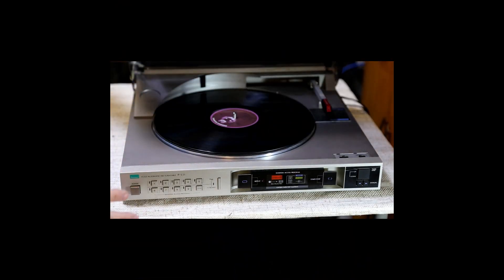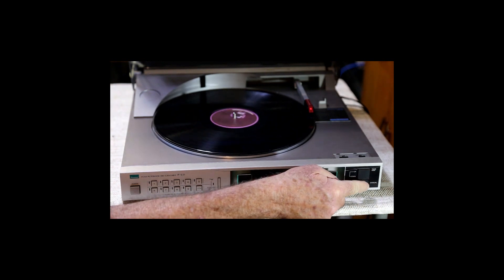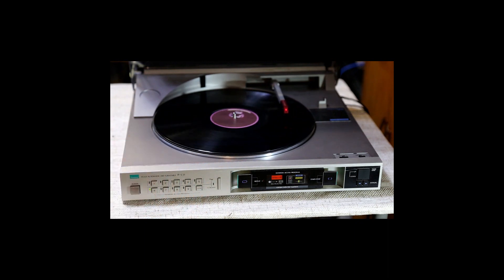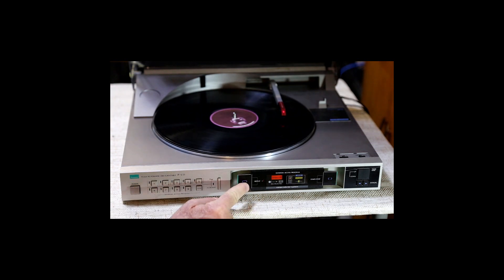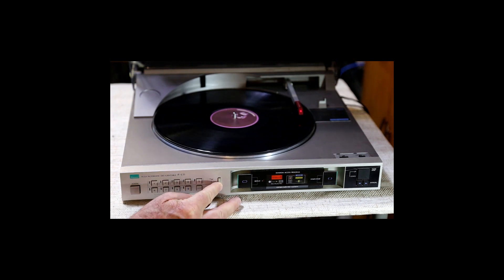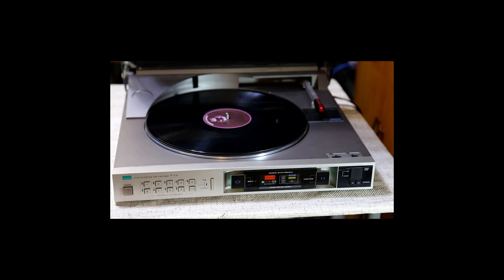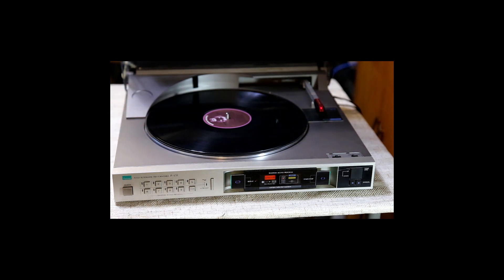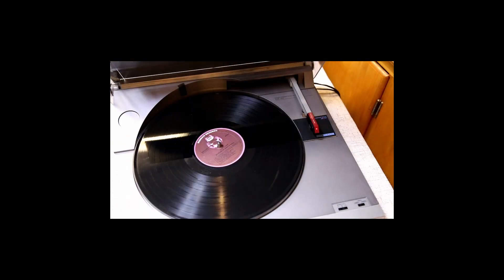Sansui P-L51 Turntable- Vintage Audio Review Episode #10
In this episode, the Fully Automatic Sansui P-L51 Turntable, is reviewed.